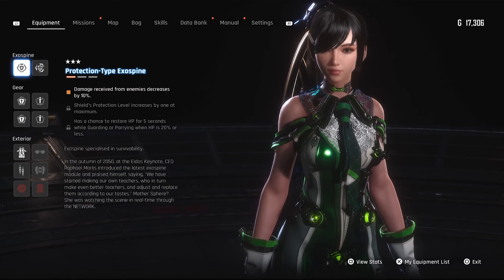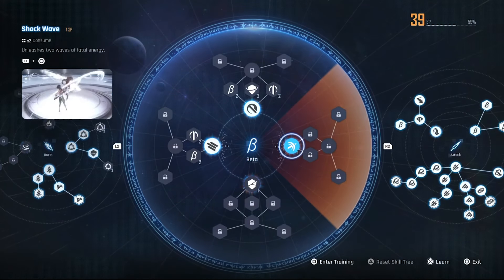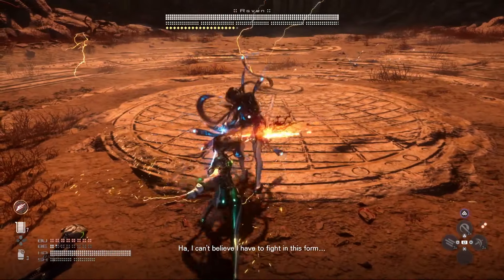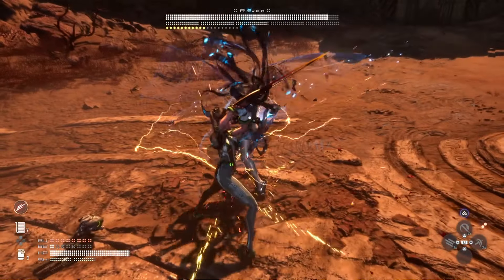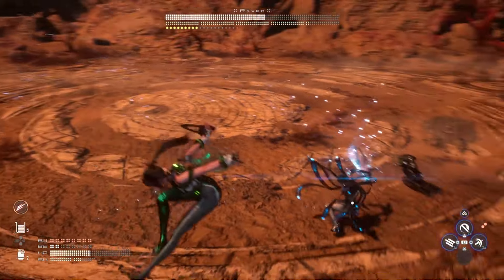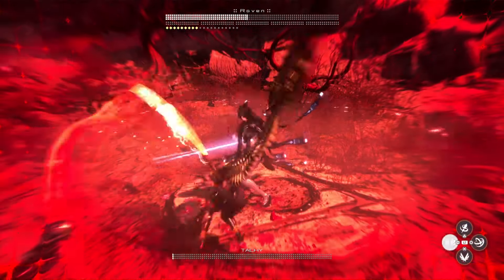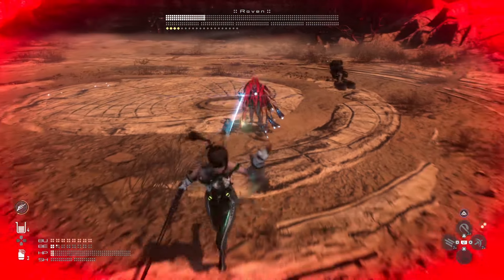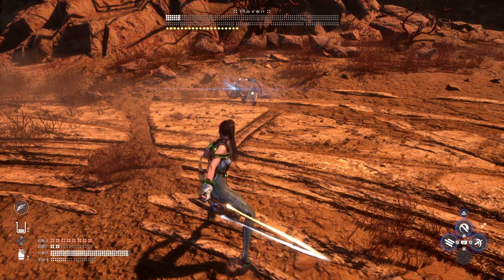BEST HOW TO BEAT Raven Boss EASY GUIDE | Stellar Blade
How to Beat the Raven boss in Stellar Blade super easy with this guide that is sure to help you be triumphant. Step by step, i give you ALL you need.

__________ SOCIAL___________